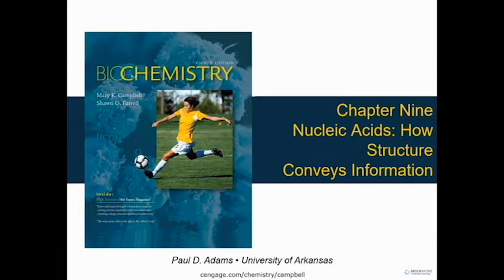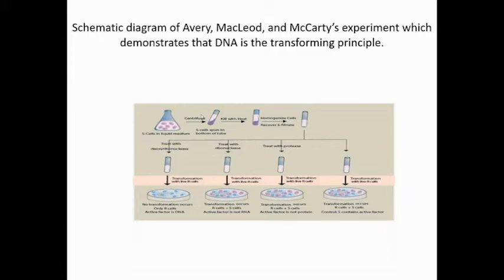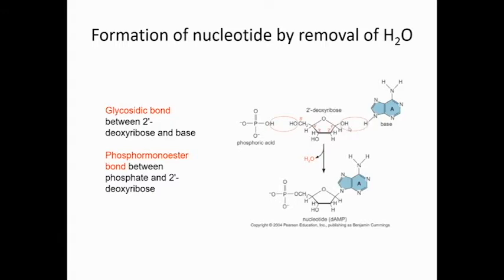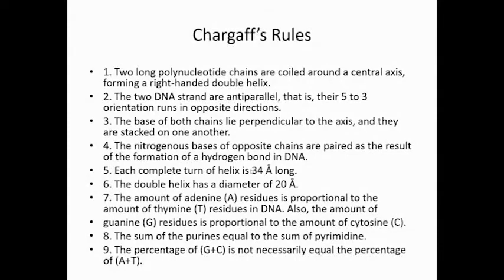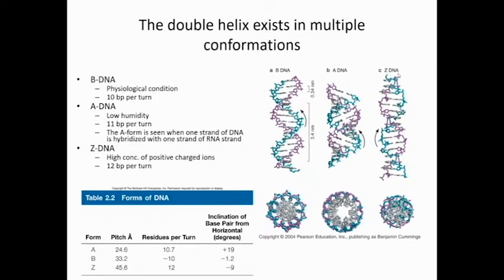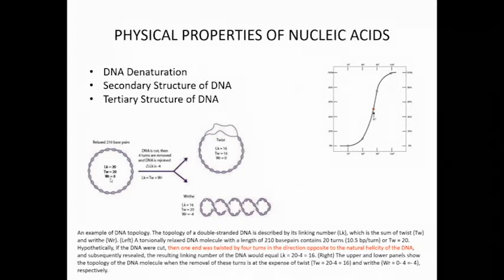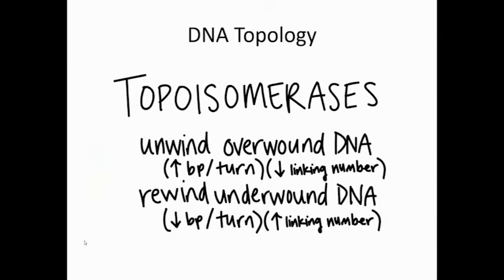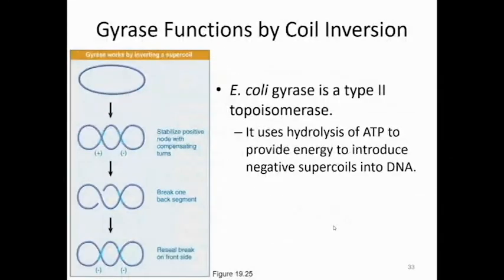BIO 372 Cell Biochemistry Chapter 9 Nucleic Acids